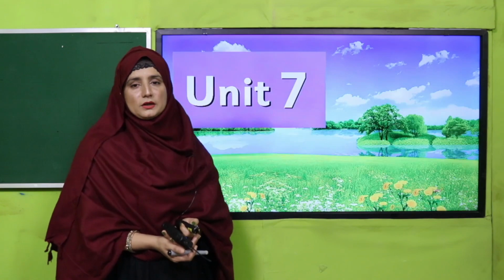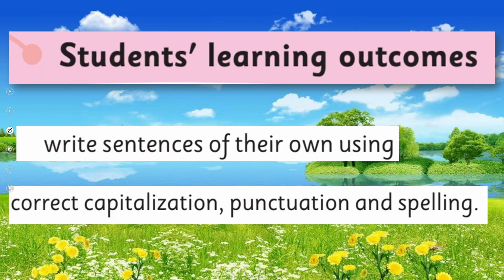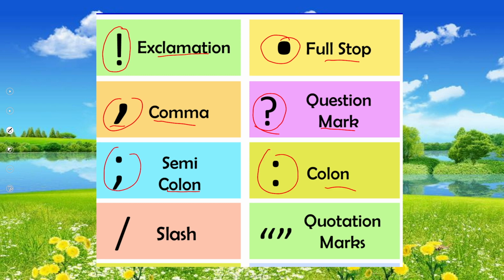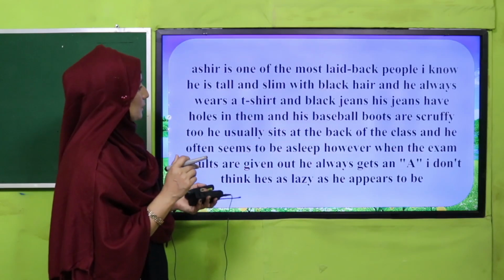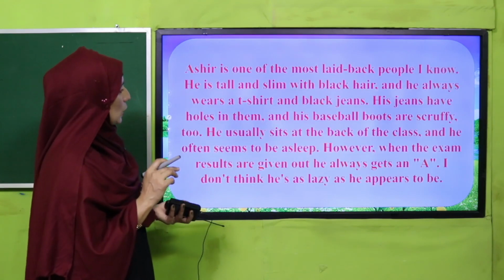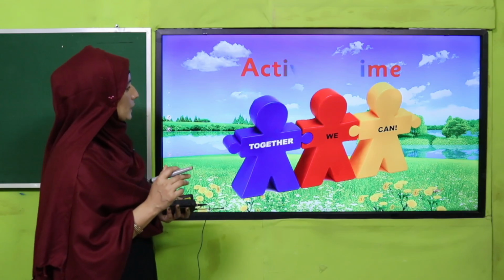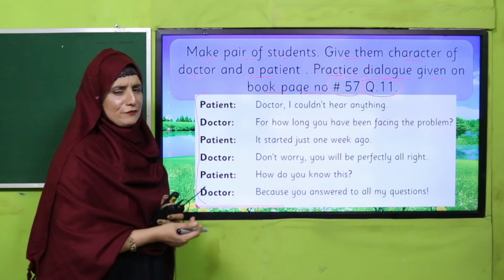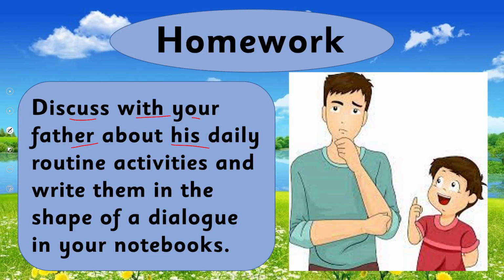English Grade 5 Unit 7 Lecture 7 || SNC 2020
In this lesson children will learn about “punctuation” in a very easy way. This lesson covers:
about punctuation.
about punctuation for grade 5
How to punctuate in grade 5
Writing skills for kids.
Easy way to “punctuate”
AJK English Grade 5 Unit 7 lecture 7

1. PowerPoint Presentation

2. Lesson Plan

3. Worksheet/Activity